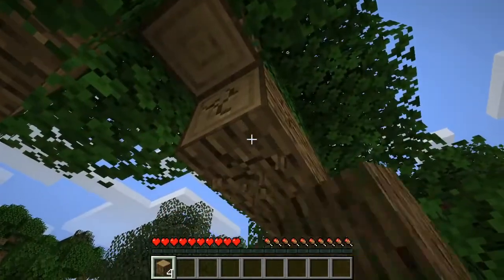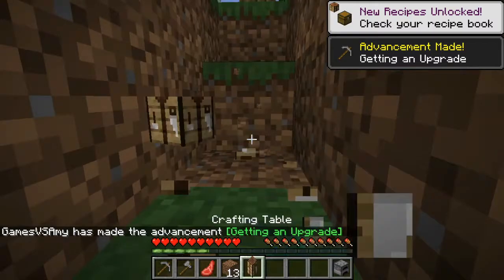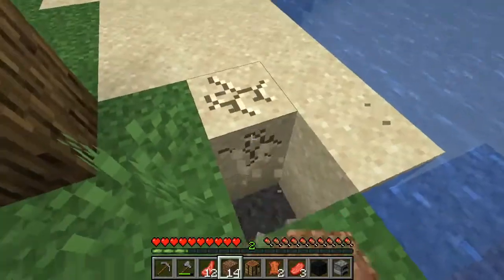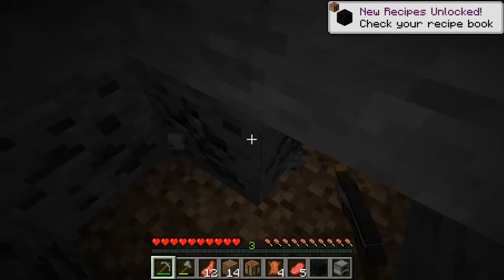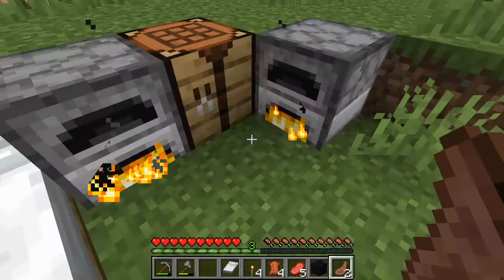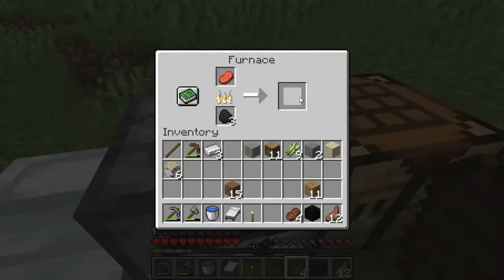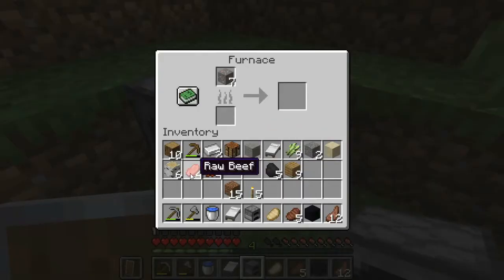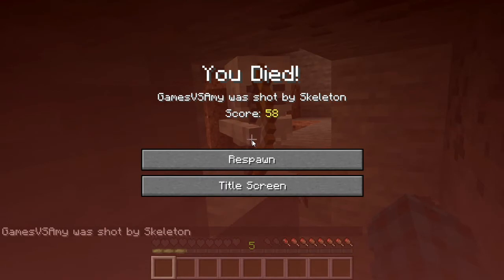Minecraft, But I Can't Take Damage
In this video I try to play minecraft but if i take even half a heart of damage I must delete the world.